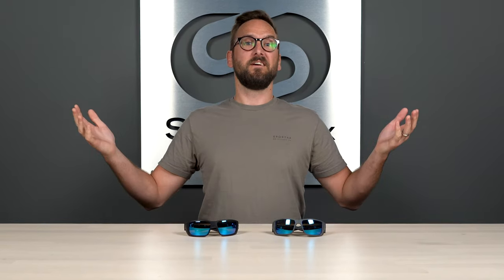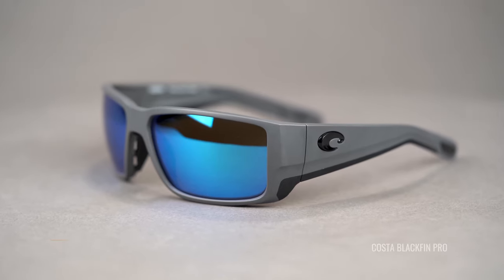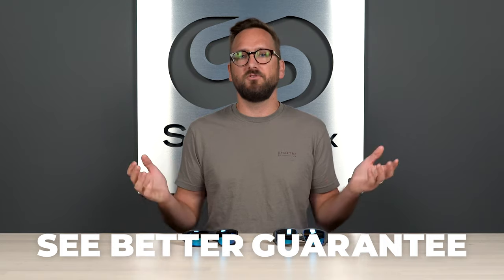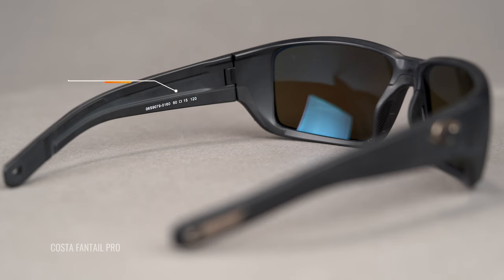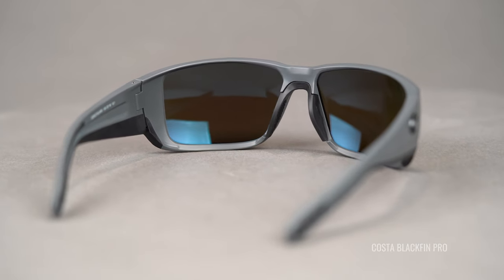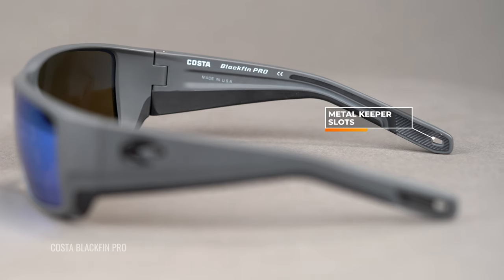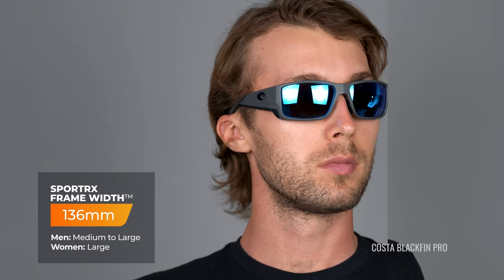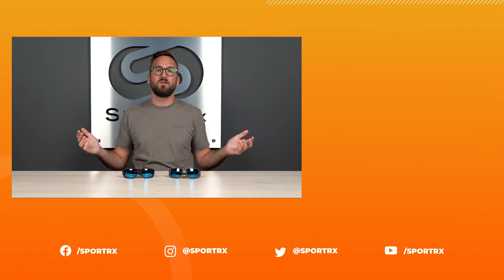Costa Pro Series Sunglasses | SportRx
Wondering how Costa made their already impressive fishing sunglasses even better? You’re going to want to see this. Join SportRx as we review the new Costa PRO Series and reveal how it transforms your favorite Costa fishing sunglasses.

0:18 Intro
2:27 Frame Features
5:48 Conclusion

Featured Frames:

Shop (on host): Unfortunately we no longer carry the Costa Forest Reef 100 that Tyler is wearing, but check out what we do have from Costa

Worried about shopping online?
Don’t know your size? Measure with the SportRx SFW
Questions about your prescription?